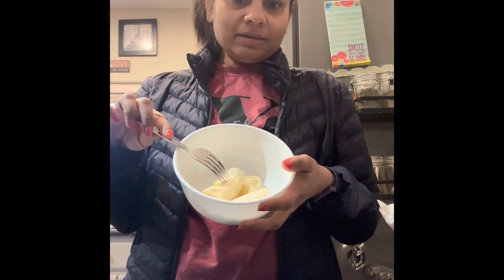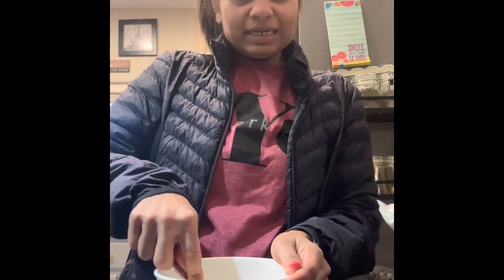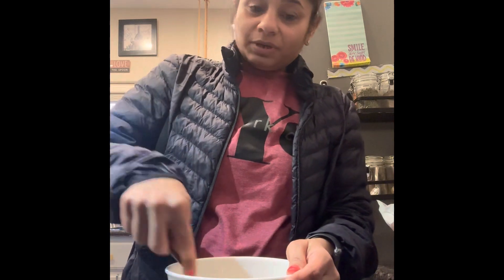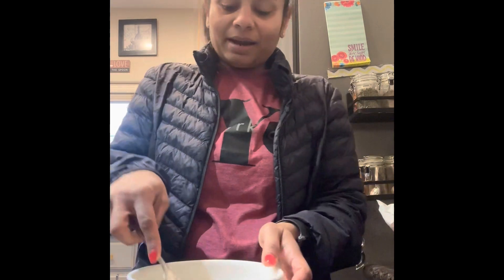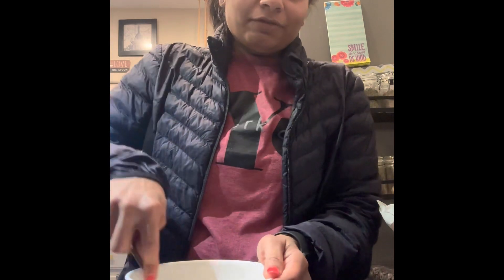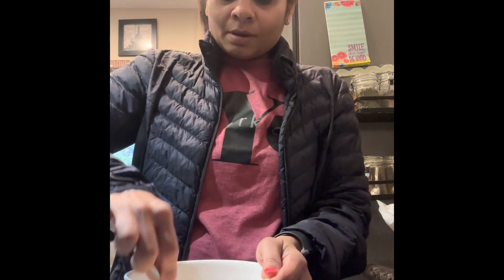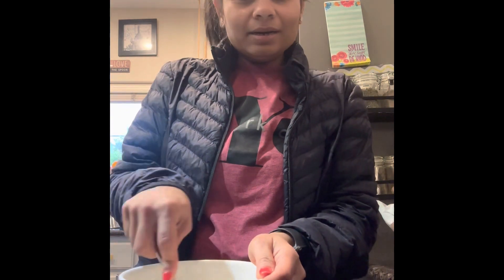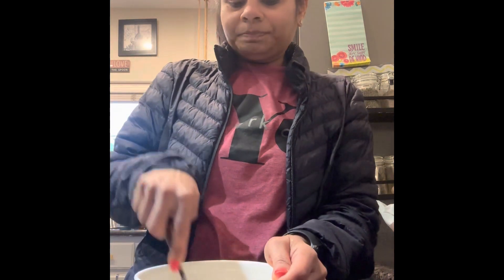WHOLE WHEAT EGGLESS PANCAKES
INGREDIENTS.
1 ripe banana
1/2 cup frozen blueberries
1 cup wheat flour
2 tbsp flex seed powder
1/2 cup almond flour. (Aprox)
1/2 tsp baking powder ( depending on how fluffy you want)
1 tsp vanilla extract ( optional)